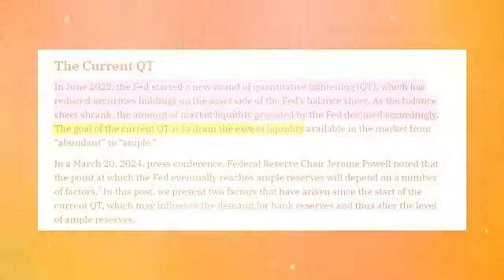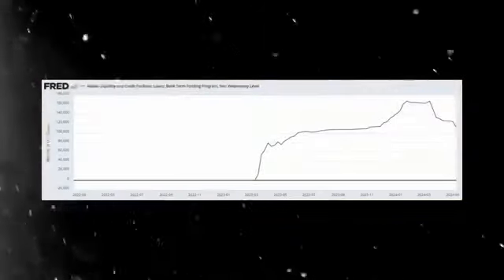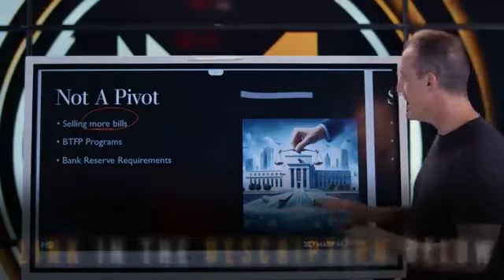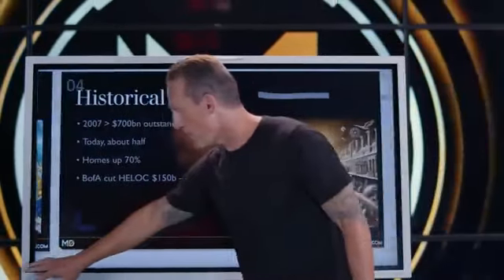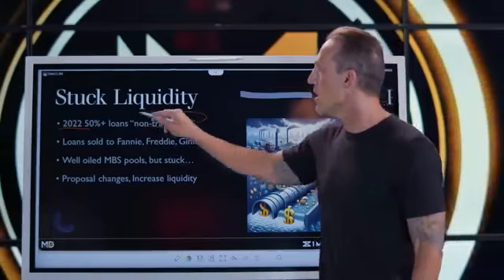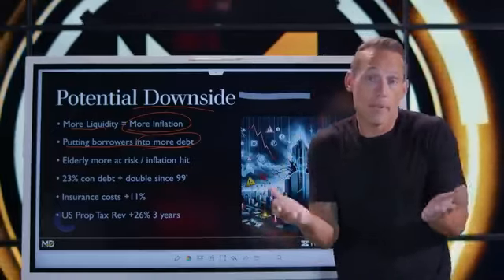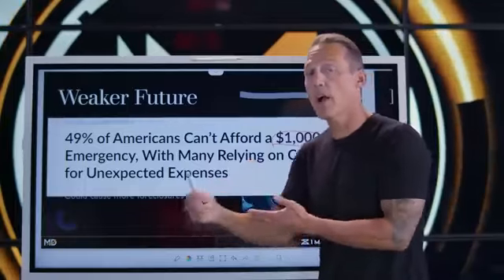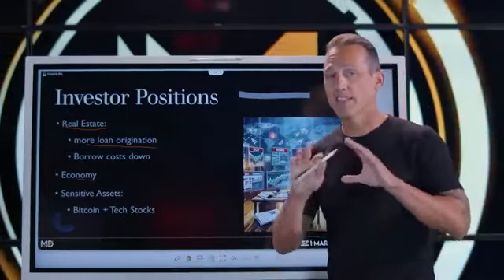The Government Plan To Hack The Economy In 6 Months.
The government have their back against the wall.

The election is in 6 months and they need a way to fix things before then. They can't afford to let the economy crash if they want to have any hope of staying in power...

And so... they introduced this plan to stimulate the markets, even though it goes against the Fed's entire agenda.

📊See and Copy what assets I am Buying and Selling📊
in my Tactical Asset Portfolio. Join 1,000 other investors as
we navigate the end of the financial cycle▶️

💵You're Just ONE Contact or Strategy Away From Success💵